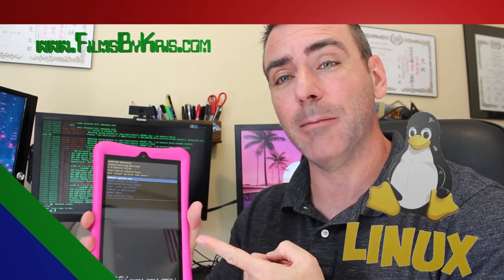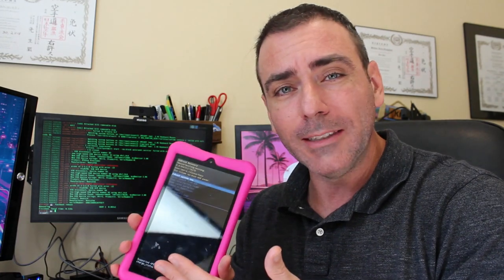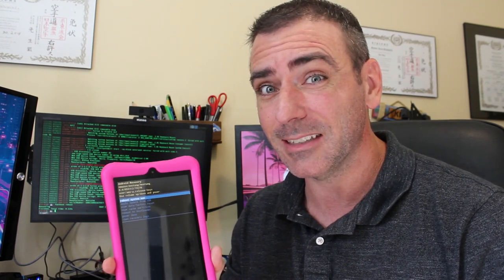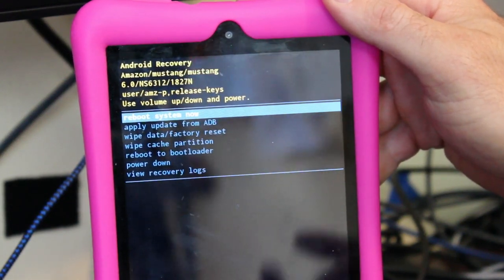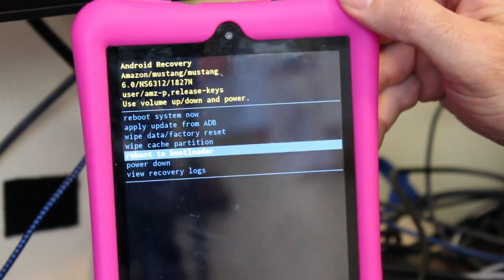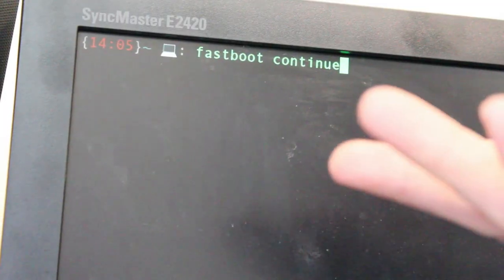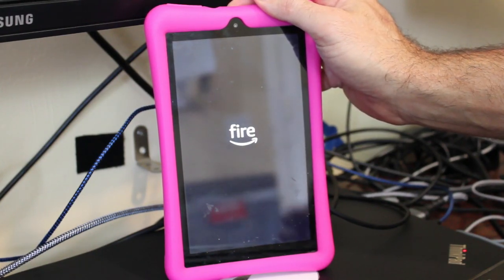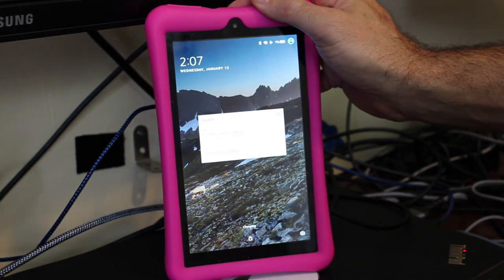Continue Booting When Stuck at Android Boot Loader